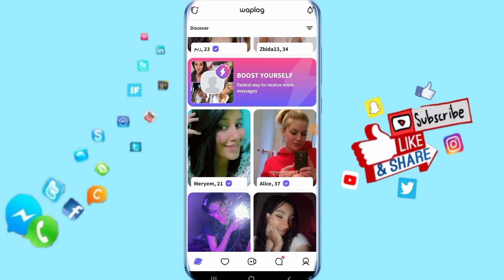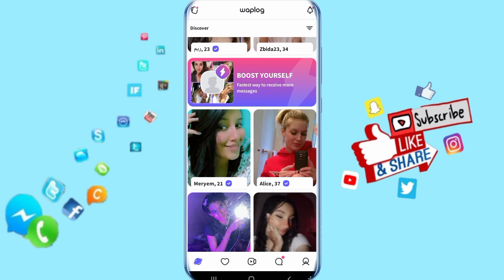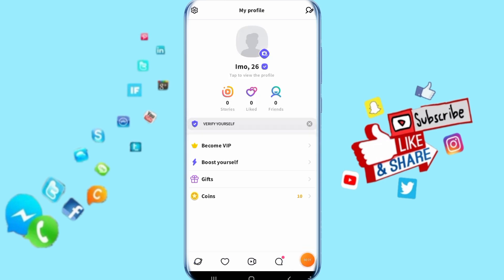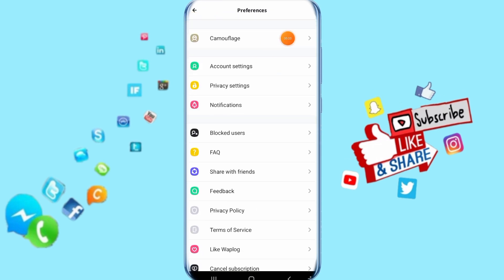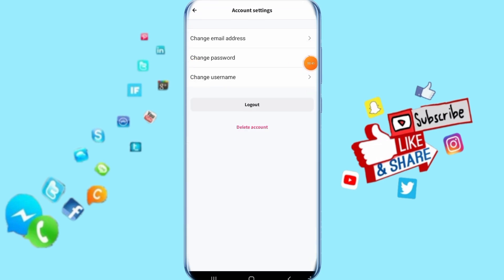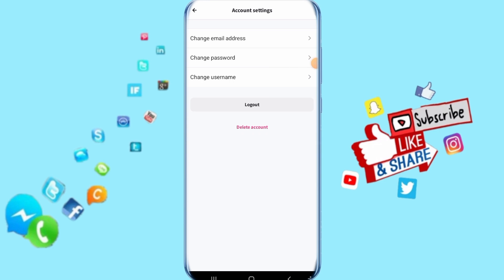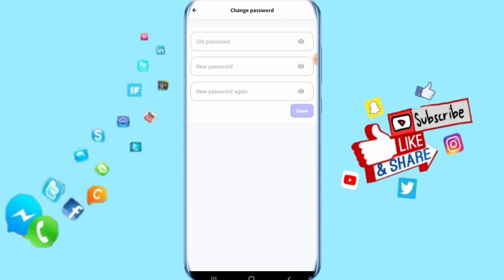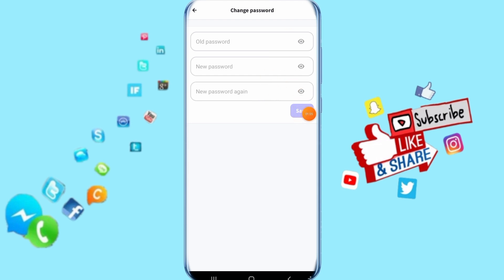How To Change Password On Waplog App